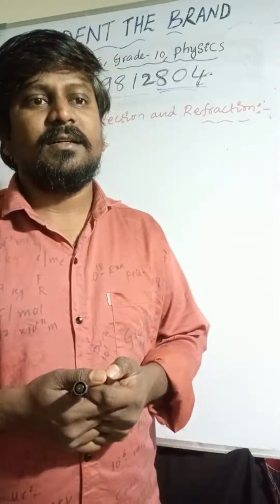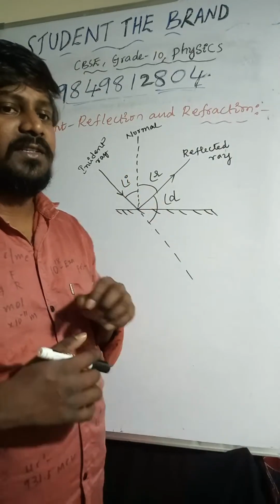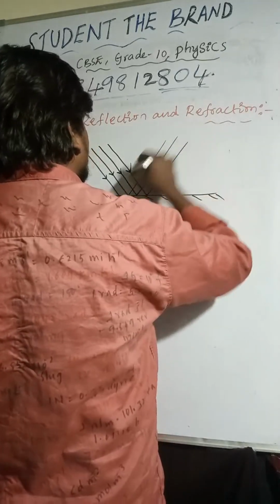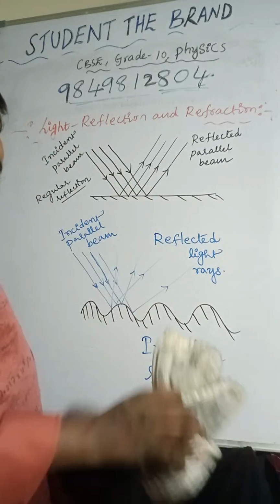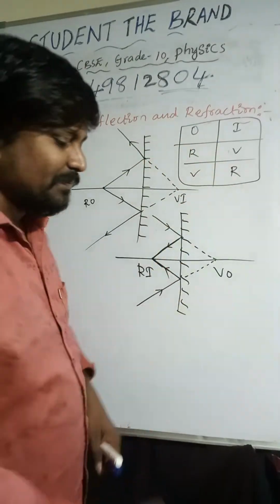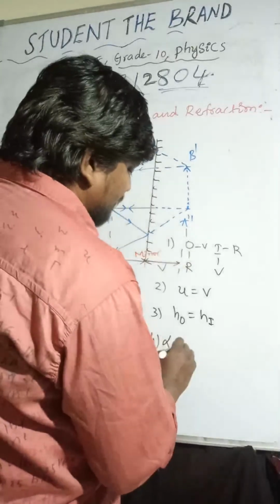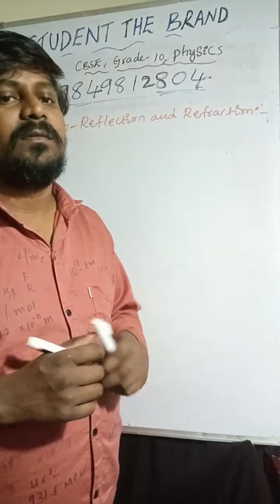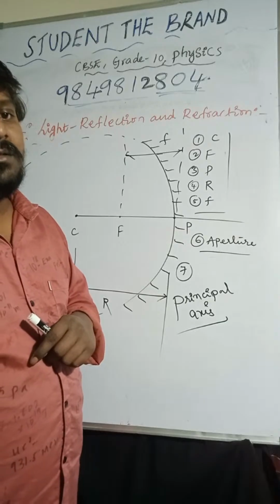Light -reflection and refraction, CBSE, Grade-10, Physics